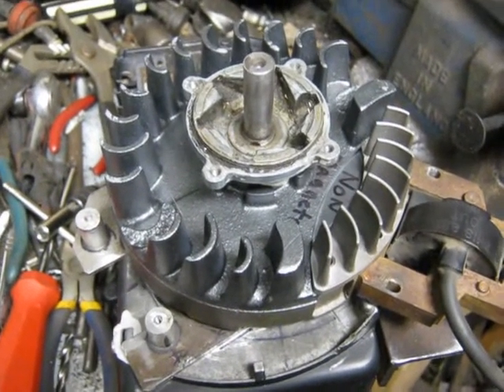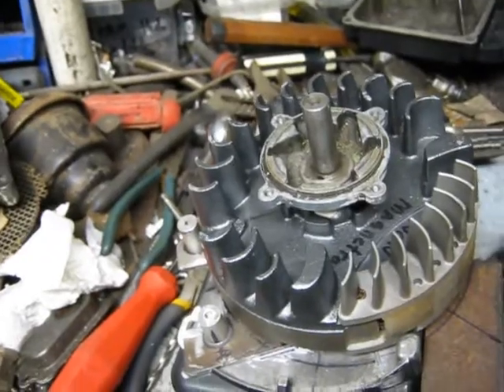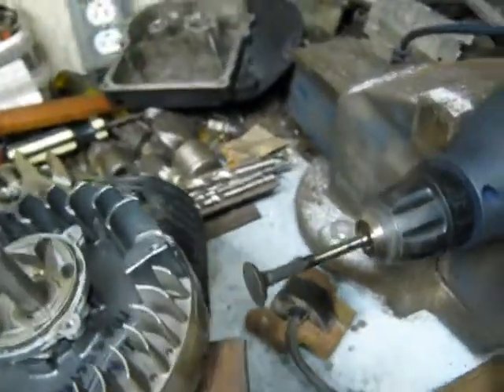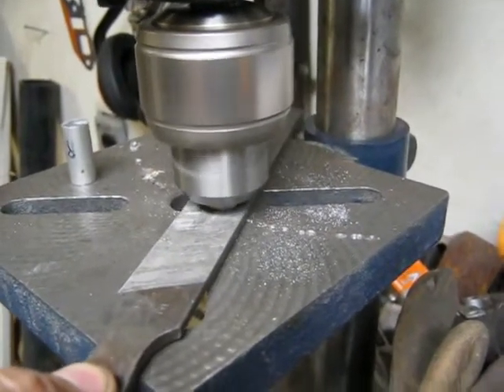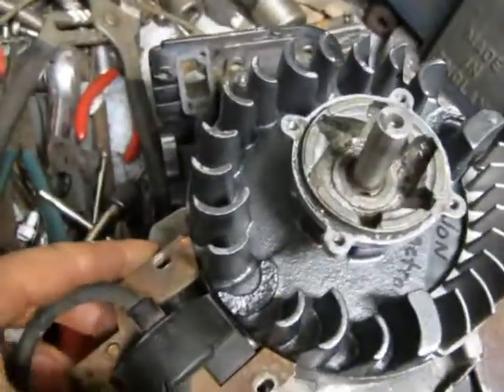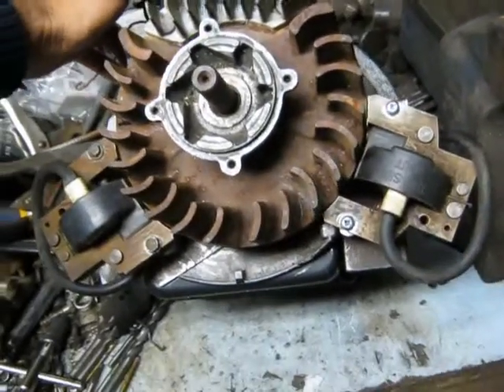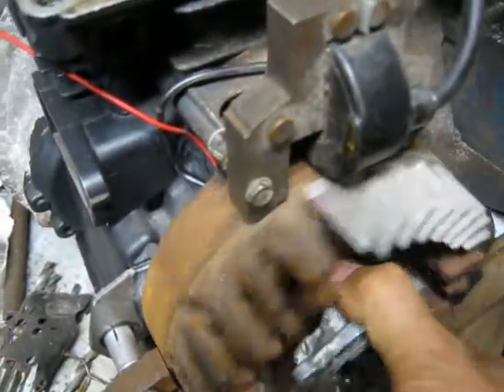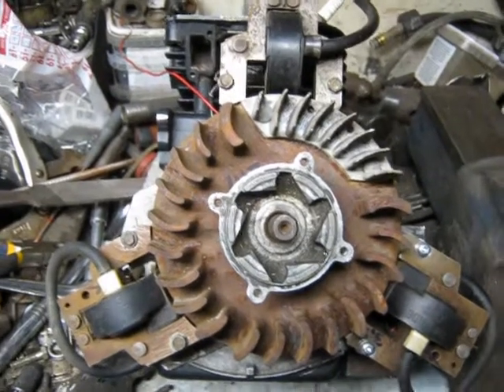3 Cyl. Briggs 327 Magnetos Mounted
The 3 magnetos are now mounted onto the top engine block of the 3 cylinder Briggs 327 stacker radial.
Note, if you decide to use Lee's Lathe, be very careful the file doesn't grab and ALWAYS wear safety glasses! No safety assurances using this contraption!